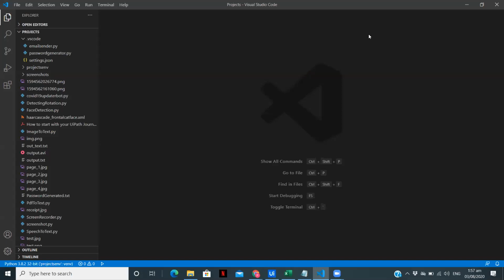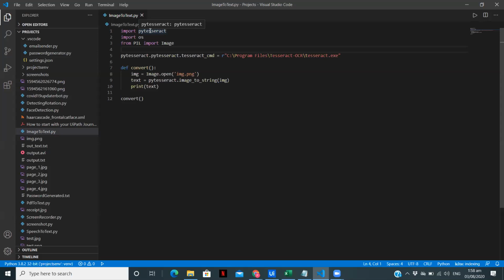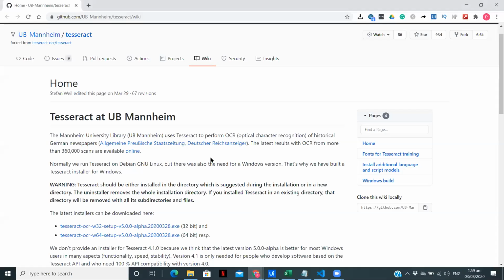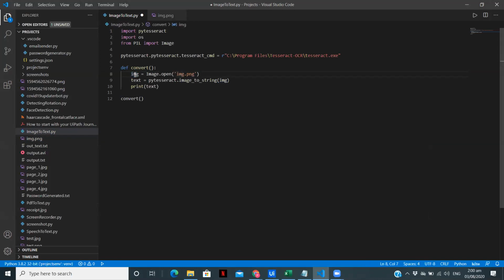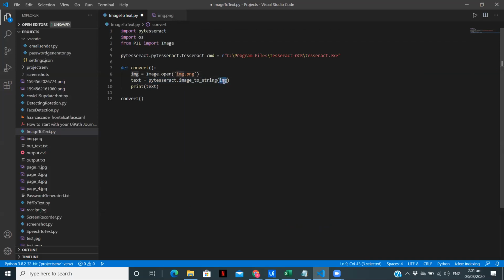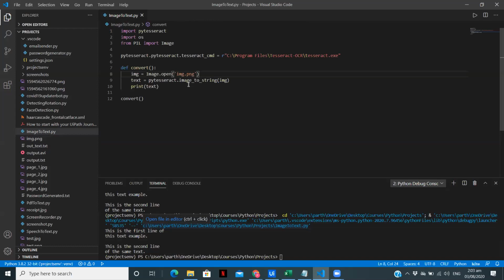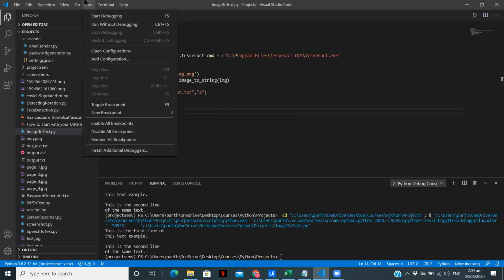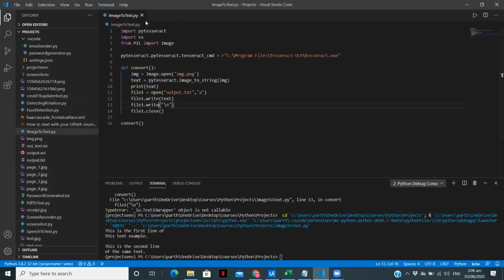Image To Text Using Tesseract OCR In Python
In this video, the following topics have been explained:

1) How to convert an image to text in Python
2) Introduction to libraries required
3) How to install Tesseract OCR in Python
4) Saving text in Notepad file